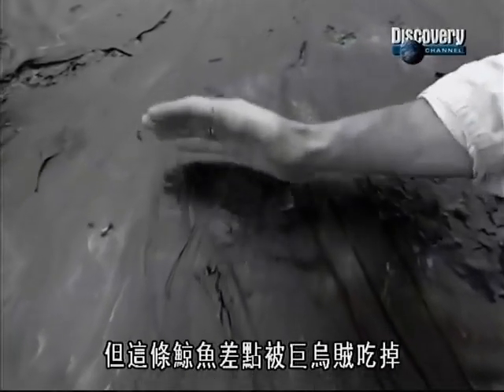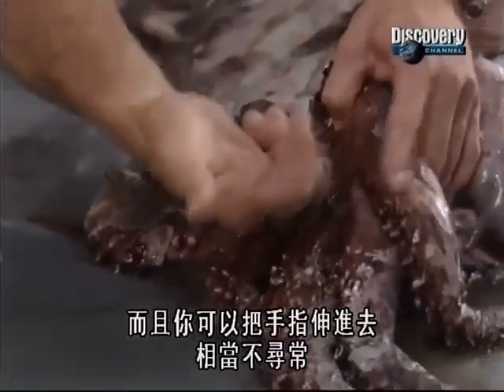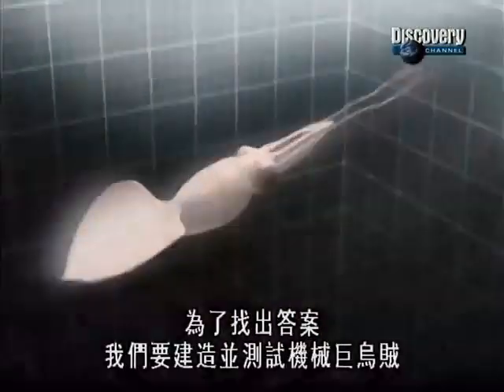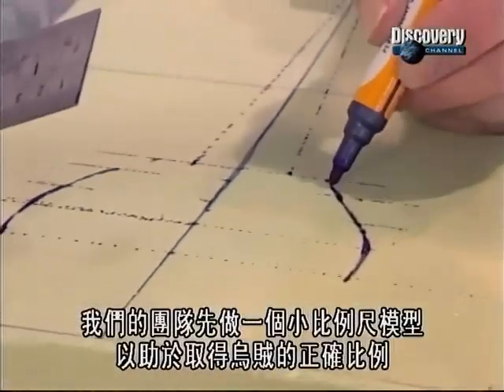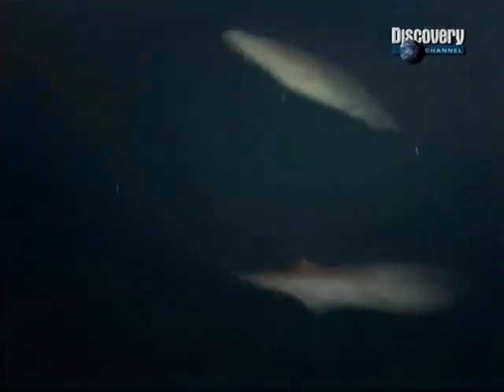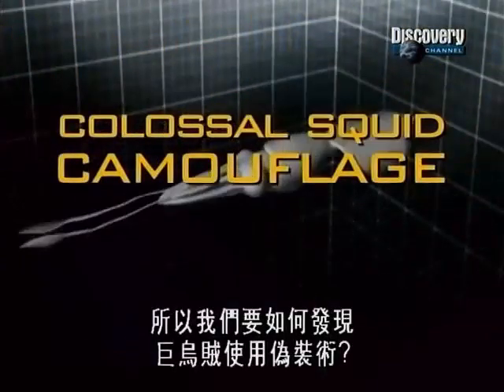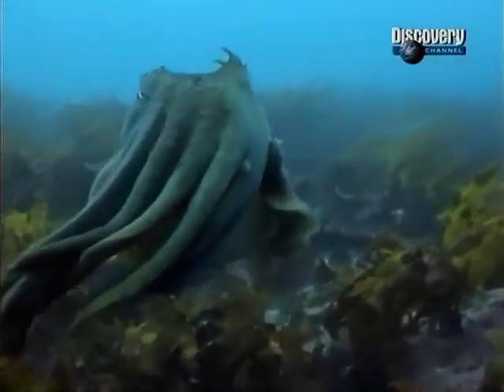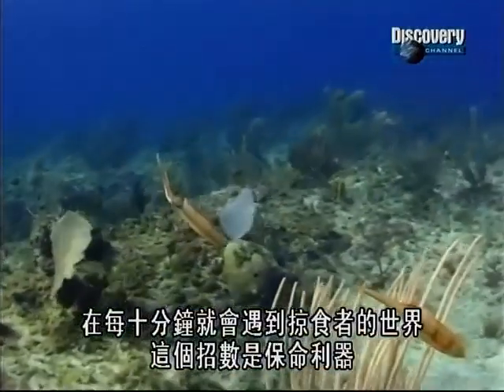猛兽大对决：02巨乌贼对抹香鲸特别篇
抹香鲸与巨乌贼都是地球的大型掠食者，前者具有强壮的尾鳍、强大的声波与高速潜水速度；後者有带弯钩的致命触手和腕、高明的伪装技巧以及矫捷的身手。科学家由死亡鲸鱼身上的伤痕发现，这两种猛兽间的搏斗发生在人烟罕至的南极深海处。只是到目前为止，还没有人亲眼见过巨乌贼，以及它和抹香鲸之间惊心动魄的海中对决。为了了解这两头猛兽对战时，谁才会是最後赢家，一群科学家使用已知资讯，按比例重建巨乌贼，并以生物力学机械实验，比较它与抹香鲸在生态上的优点与弱点。研究出鲸鱼为何能不留一点痕迹，就捕获并吞下乌贼。他们还造出机械鲸鱼颚，测试抹香鲸惊人的咬力。这两头巨兽的战术各有千秋，至死方休的虚拟对决即将展开